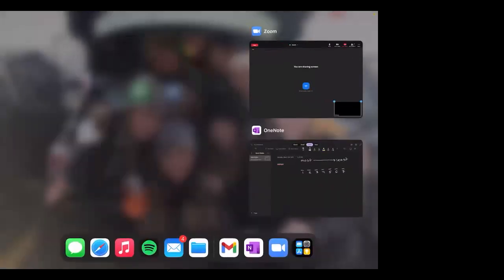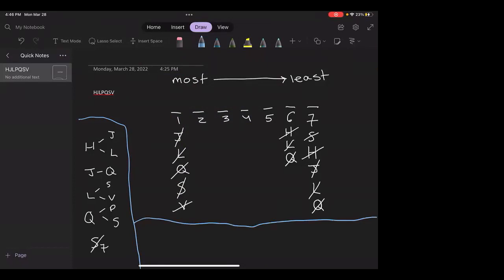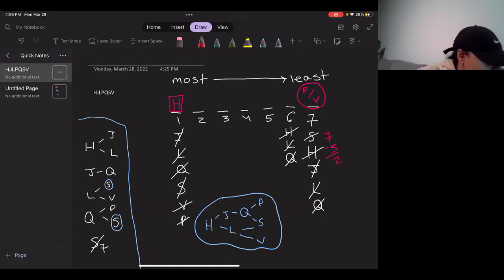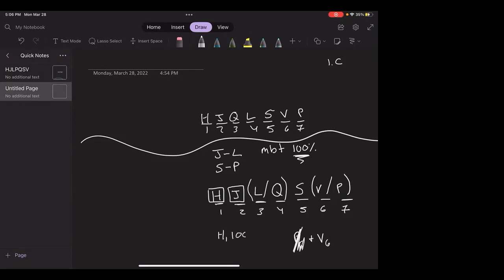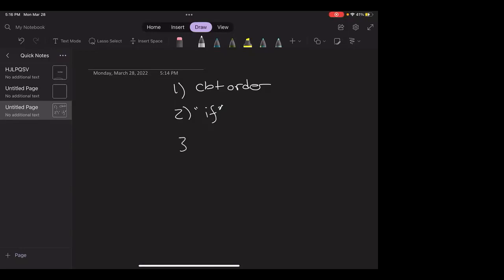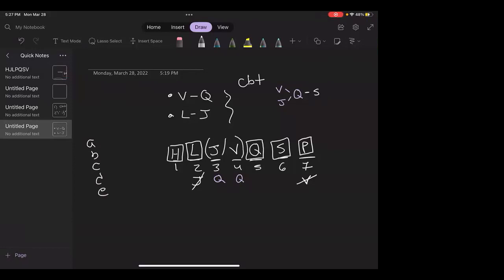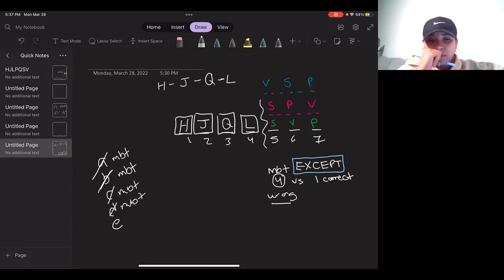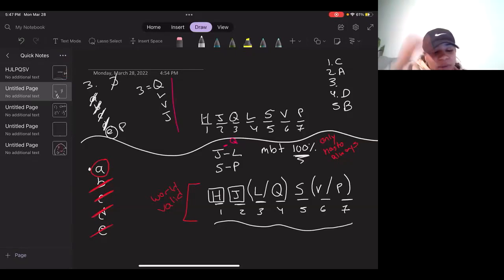PT33 - LG1 - (Ordering - Jessica)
Tutor: Jessica

Target time: 7:00

First sentence of question: Each of seven television programs—H, J, L, P, Q, S, V—is assigned a different rank: from first through seventh (from most popular to least popular).

Question keywords: seven, television, programs, h, j, l, p, q, s, v, assigned, rank, first, seventh, most, popular, least, popular